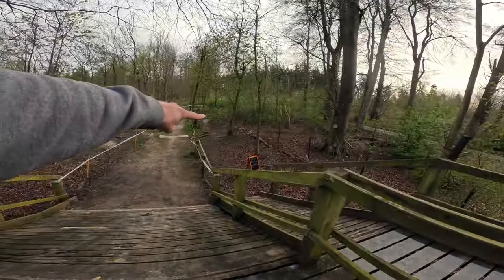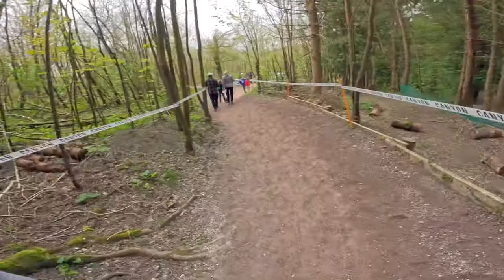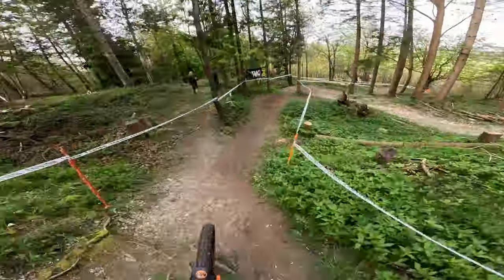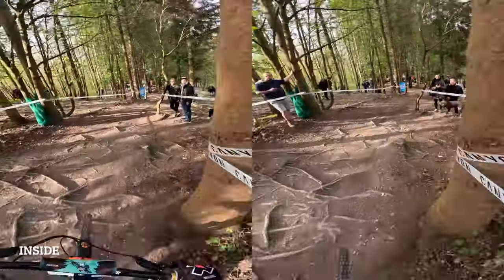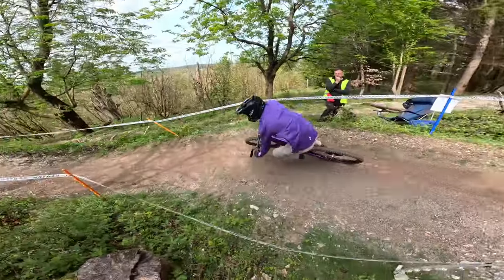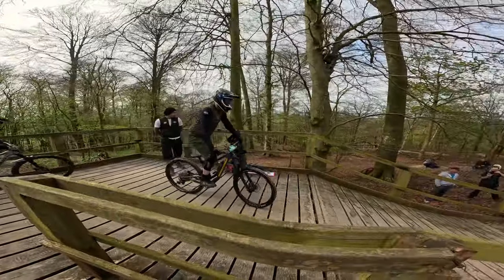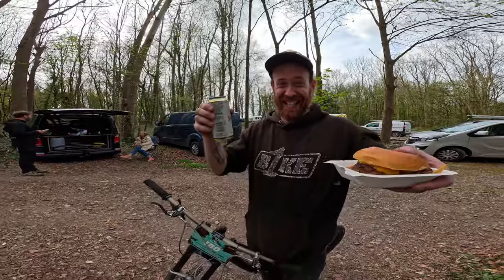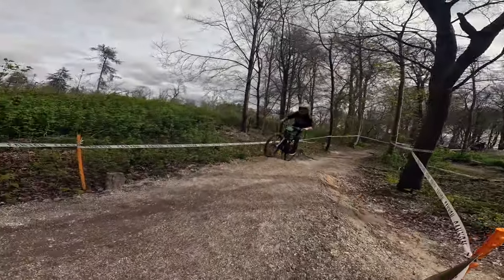BEST DOWNHILL TRACK I HAVE RACED AT TIDWORTH FREERIDE - B1KE ROOT 1 RACE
I headed to Tidworth Freeride for a Fun Downhill race and it didn't disappoint on a brand new track they put in especially for this race utilising some old and new sections, We got super lucky with the weather and with a huge turnout, Jumps, Corners, Crashes and a fun atmosphere it was set to be a great day!